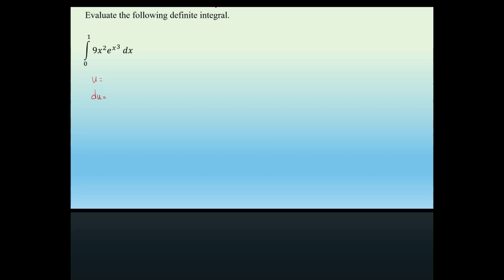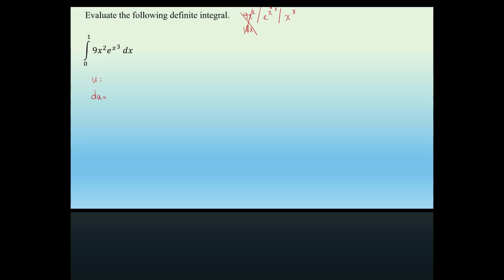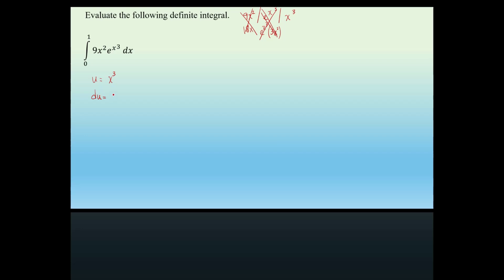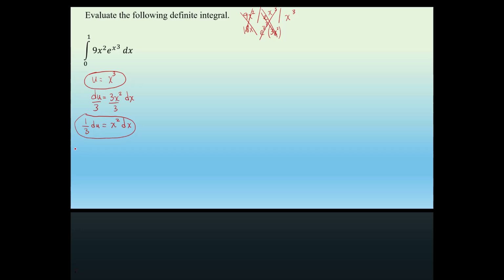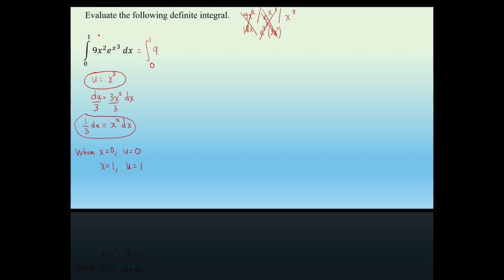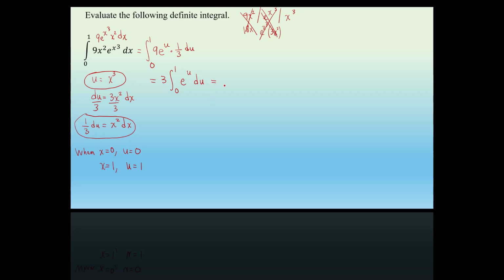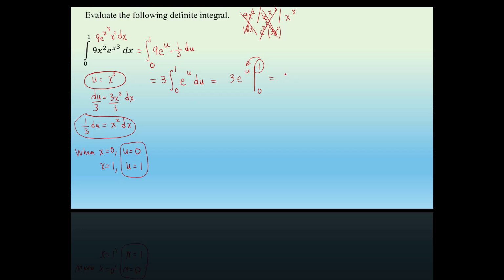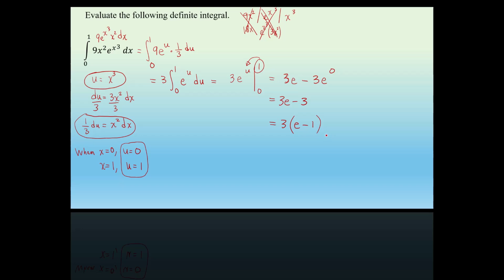Definite Integral: Evaluate 3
Evaluate the definite integral using u-substitution.